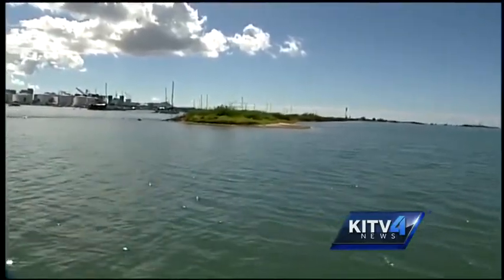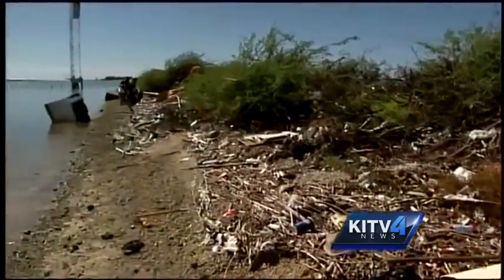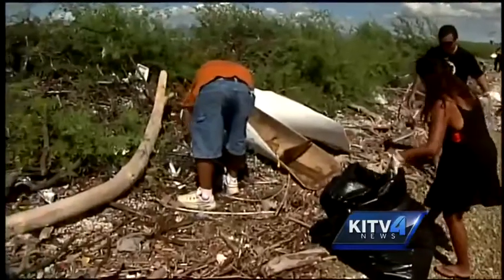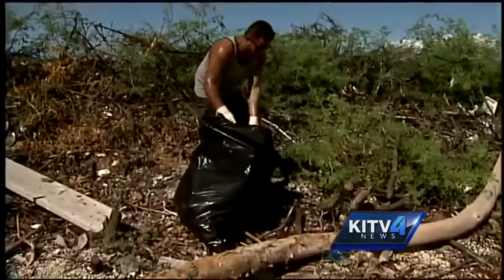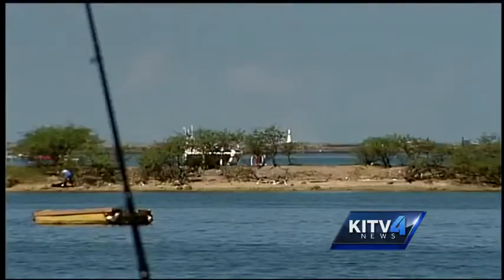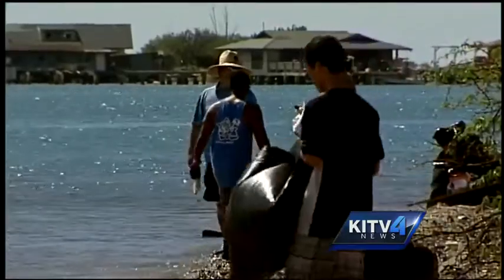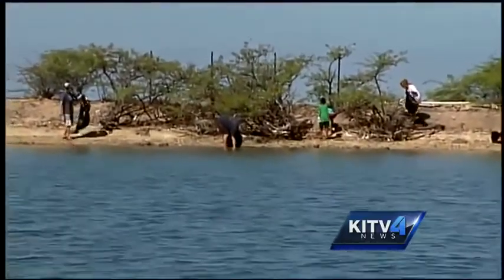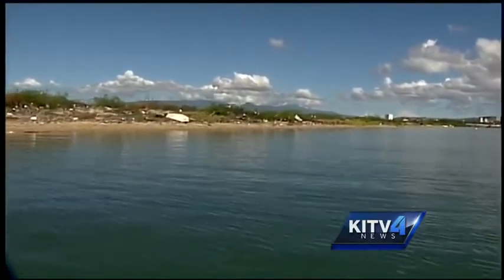Volunteers clean up slipper island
Slipper island isn't really an island, but volunteers worked hard Saturday to clean up trash from this berm off Keehi boat harbor.